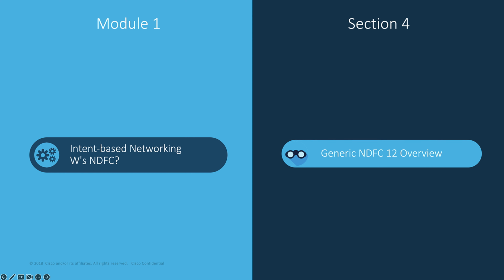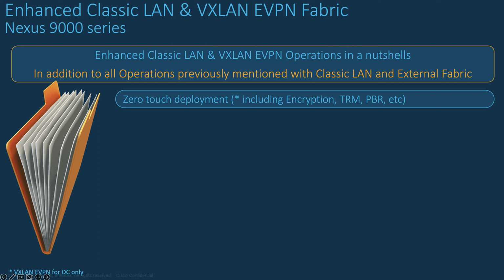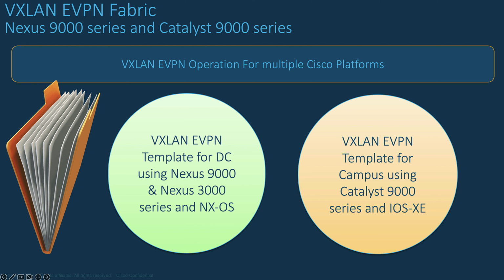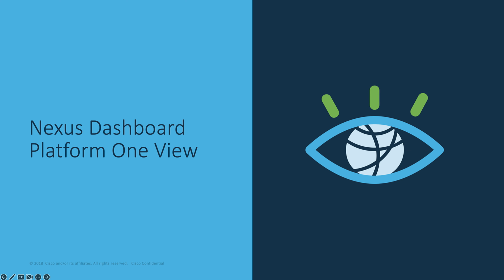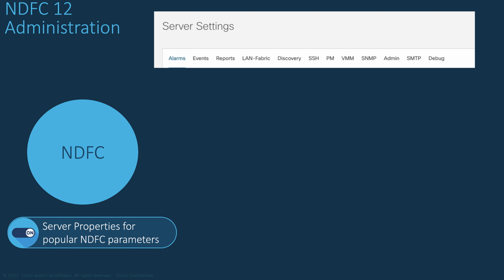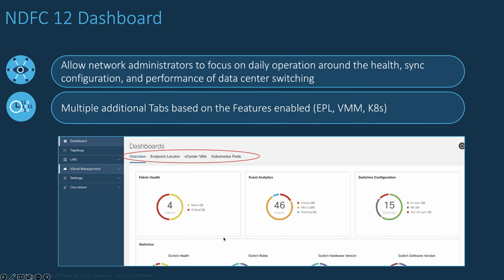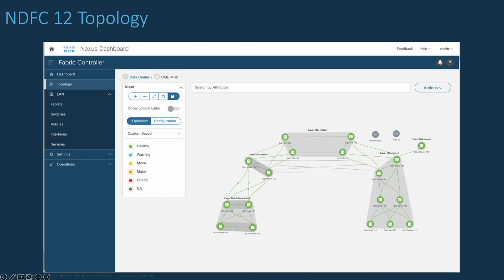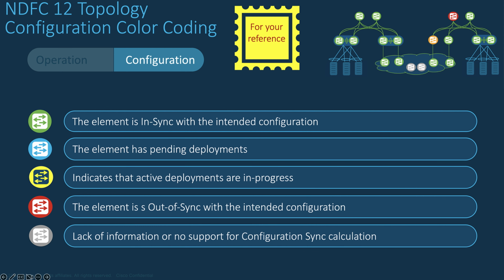NDFC 12 Module 1 section 4 - A high level NDFC UI overview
A short NDFC 12 Overview Introduction